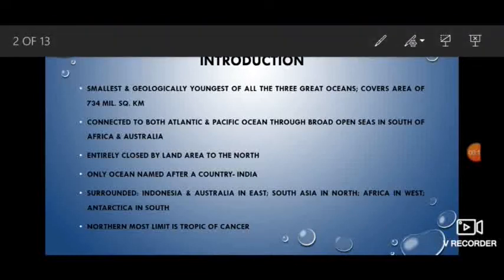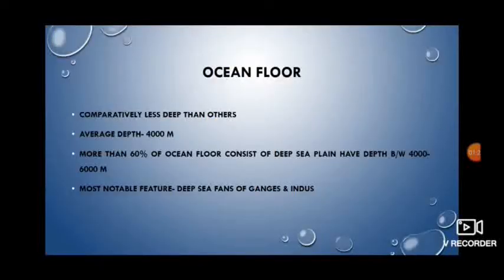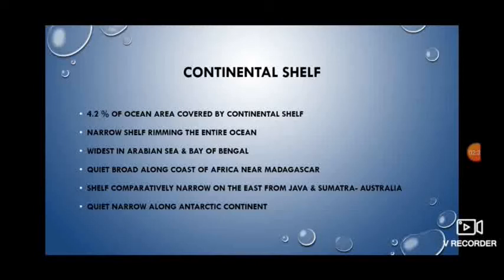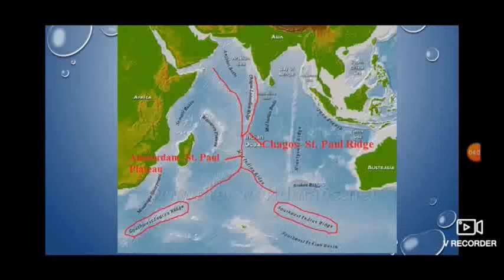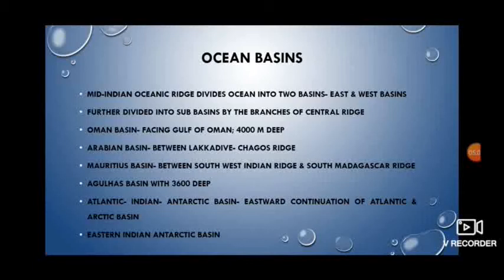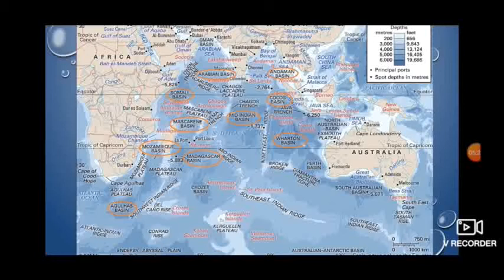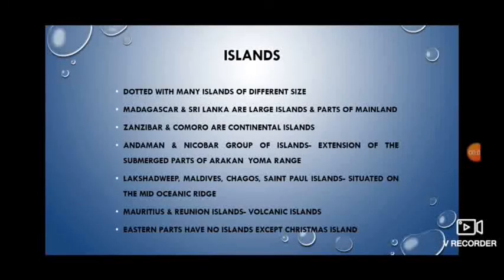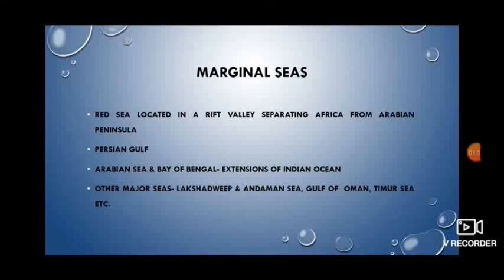Bottom Relief of Indian Ocean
explains major Morphological features of the Indian Ocean